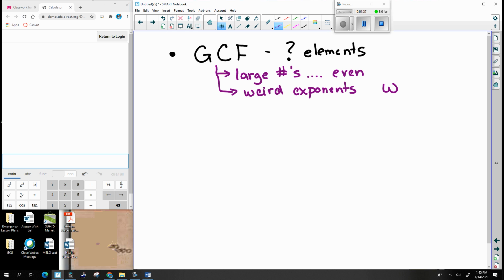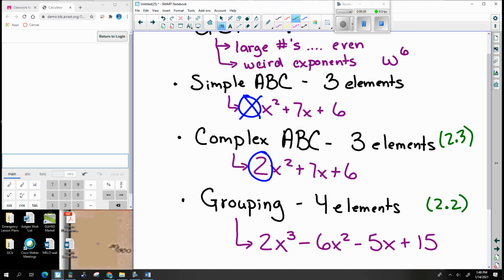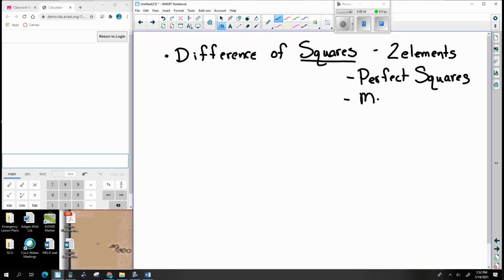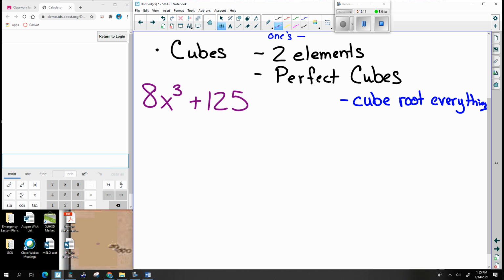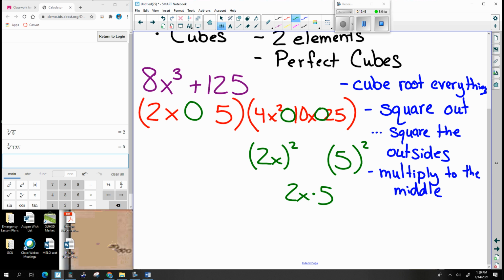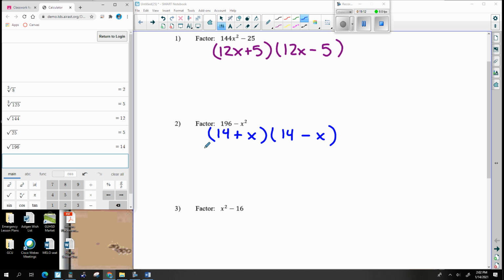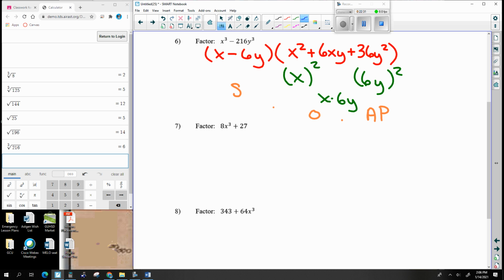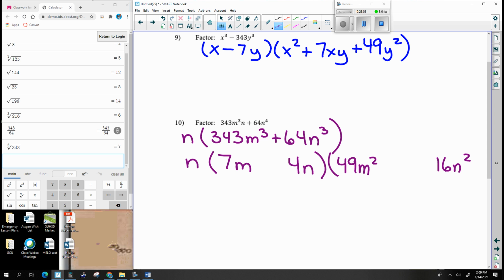Algebra II - Assignment 2.4